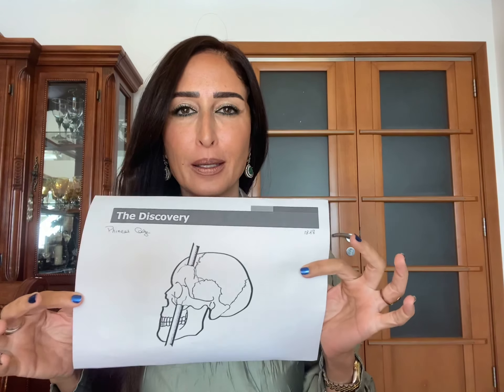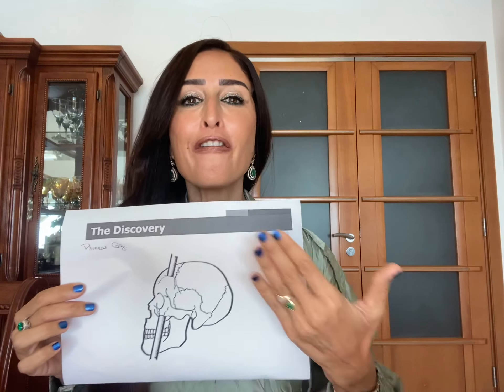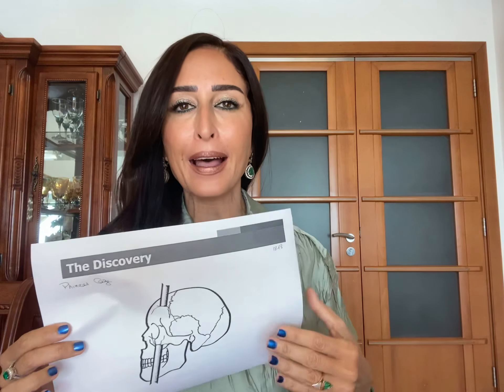Part 3: Emotional Intelligence- What’s the difference between IQ& EQ?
Watch to understand the link between EQ and success on the professional and personal level!